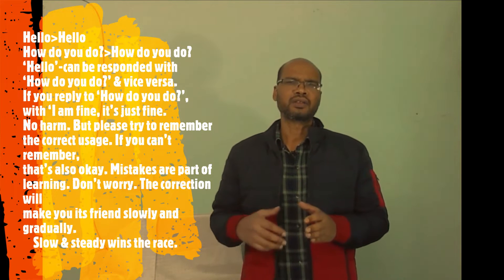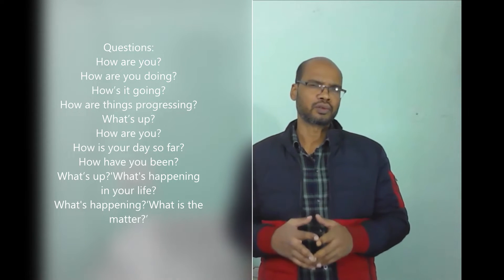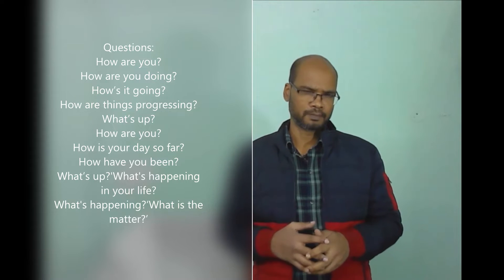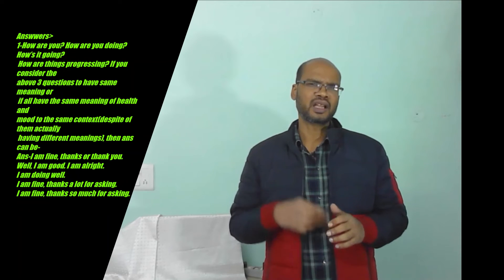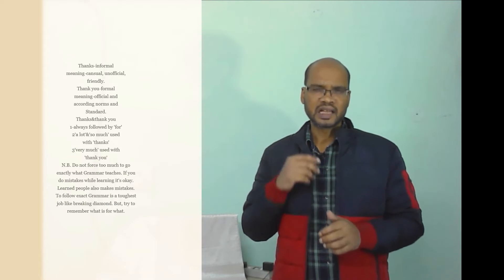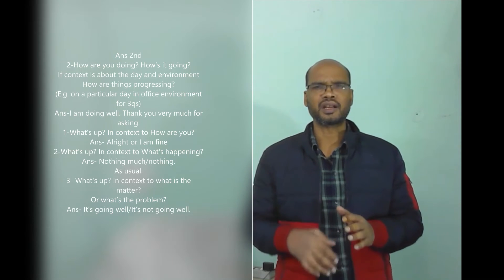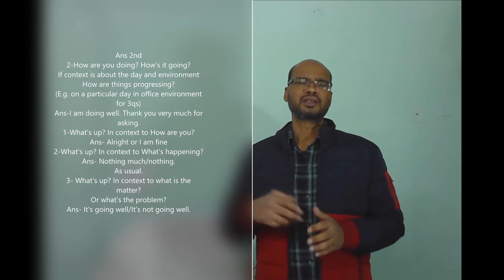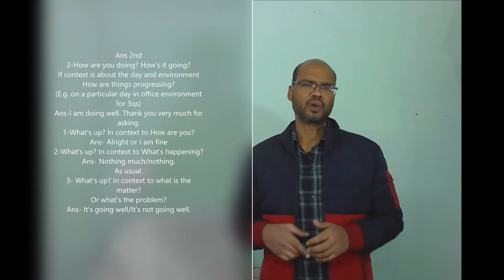English spoken conversation {English speaking lessons} Learn Expressions, Qs & Ans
Knowledge never discriminates, it hugs everyone. English never rejects, it loves everyone, provided we reciprocate the same. Learn to grow and learn to spread love. With me, you will learn English spoken language and even write-ups from my own experience and journey to acquire it. Learn English Spoken conversation basic & important Expression questions and responses. I call the process- English Selfie Learner boy because I learned it on my own. If a girl is learning English spoken language and write-ups on her own, then we call the process-English Selfie learner girl. And if a boy is learning English spoken language and write-ups on his own, then we call the process-English Selfie learner boy. So, join me all - English Selfie learner boys and English Selfie learner girls.
Hindi was part of the curriculum till standard X, so I added uploaded Hindi Subtitles. I have basic and preliminary knowledge of Bangla(though can't write it perfectly, can only read simple texts but not perfect and understand simple spoken Bangla language) and Nepali(uses Devanagari so can read it and understand simple spoken Nepali language) , so I uploaded auto-synced Bangla and Nepali subtitles. I have used the auto-sync facility of YouTube for Bangla, Hindi and Nepali and so there might be mistakes. I would appreciate if Hindi speaking, Bangla speaking and Nepali speaking visitors try to adjust with the subtitles. And please give me your comment and feedbacks with video timing if there is any correction required.  I can read and write Assamese(with simple text and slowly, not perfect though). Assamese auto-sync texts and scripts are not available on YouTube and it's not easy to upload the exact transcript of my speech and I have used Google translator to convert the English text to Assamese. I am extremely sorry for the trouble to Assamese visitors to my channel and that they would find it tough to adjust with the Assamese texts and subtitles. Please give me your comment and feedbacks with video timing if there is any correction required and I will try to correct if any sources I can find to correct. Angrezi bolna Sikho.
English Edmass Galaxy.
Kaziranga English Workshop.